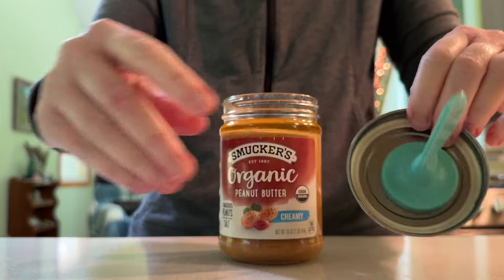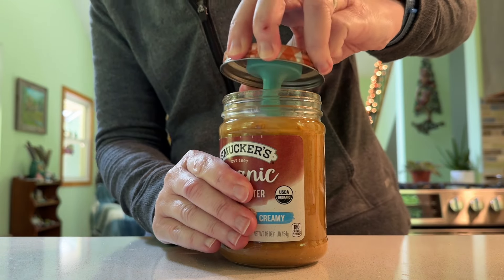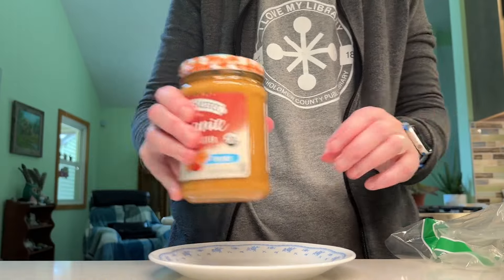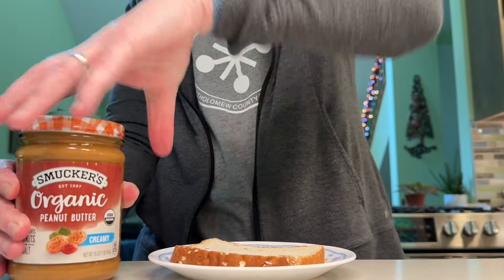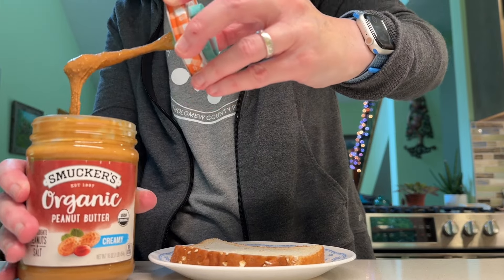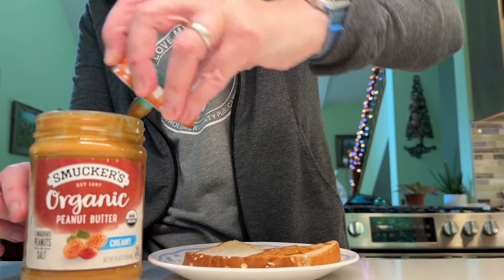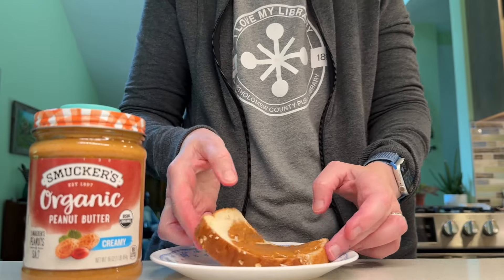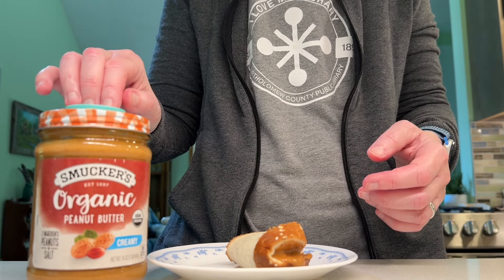Make a PBJ without a mess?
🔥 View Current Price: ➡️

This is a quick demo/video of the Simple Spread lid mounted knife.